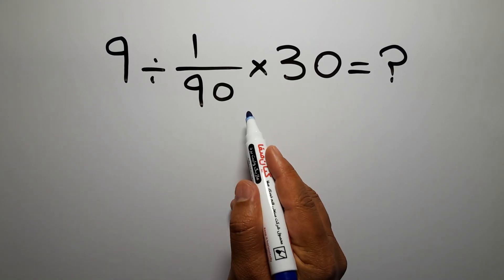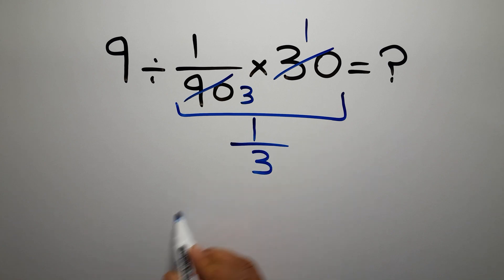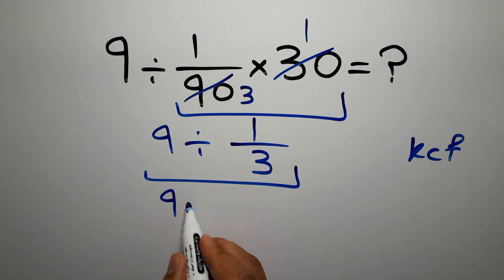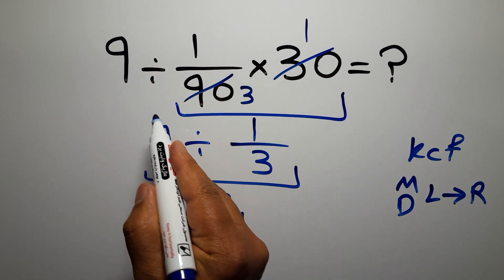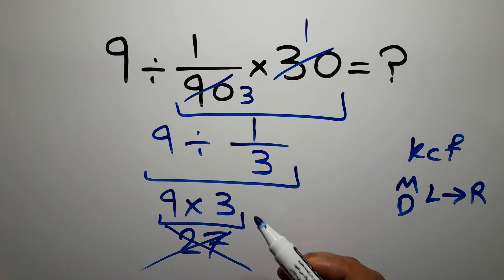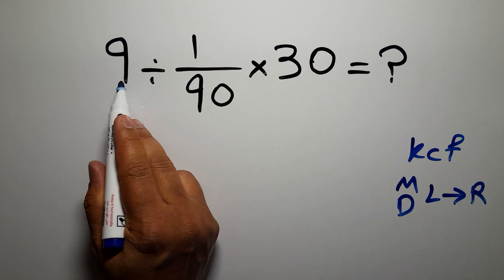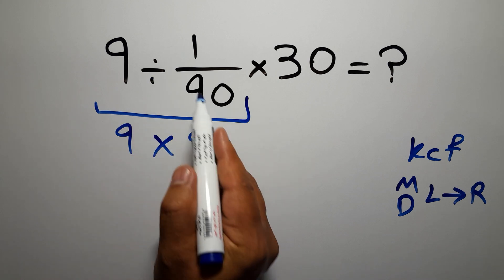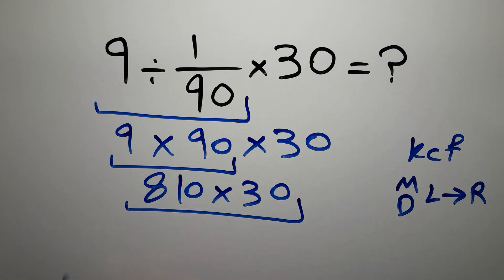Is Your Math Brain Ready for This Challenge?